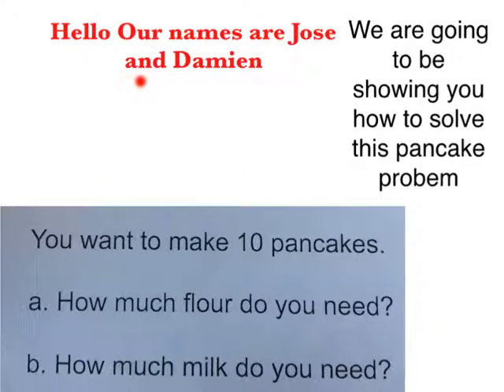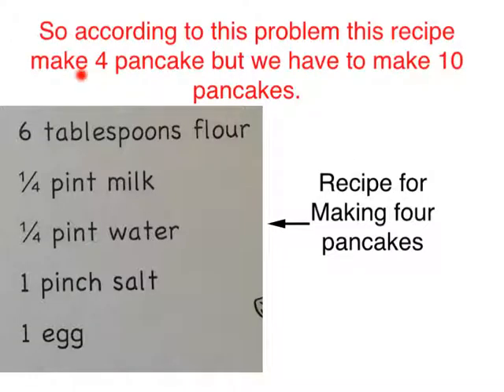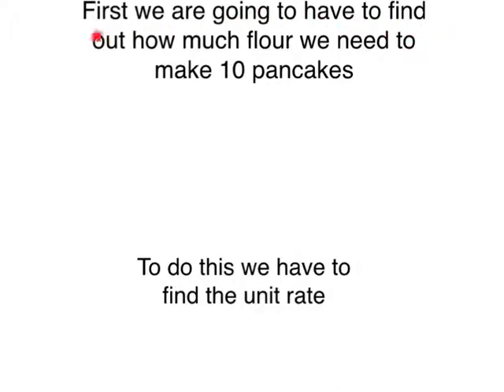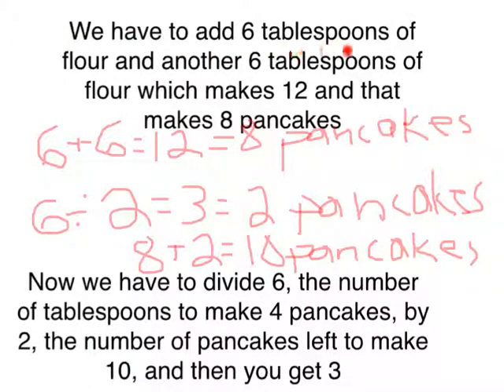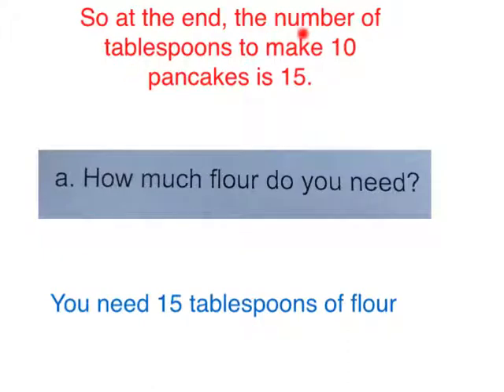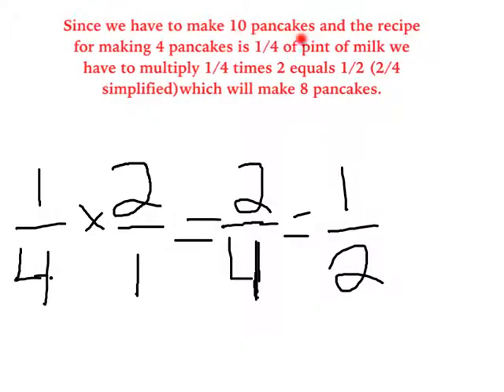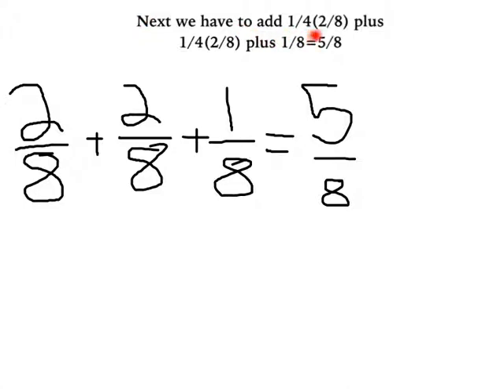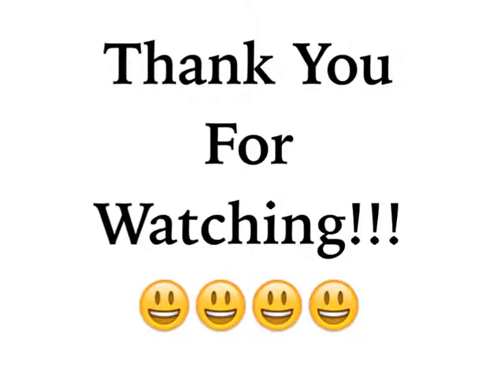Solving Proportions by Jose R & Damien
A student created video explaining how to solve a problem involving proportions. (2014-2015)